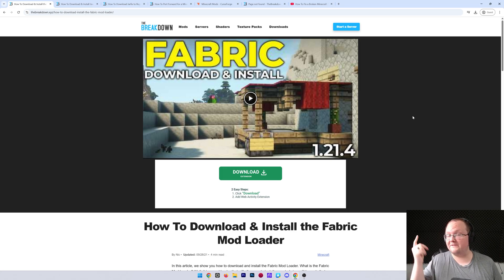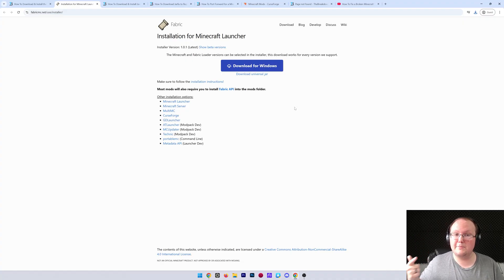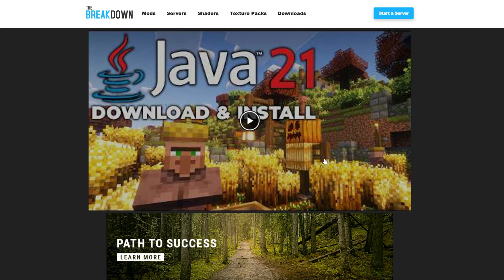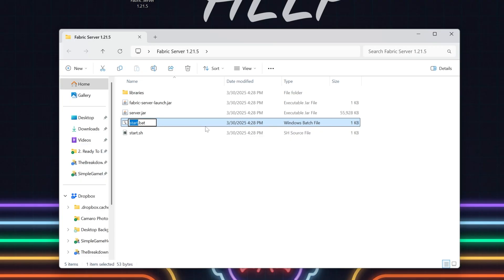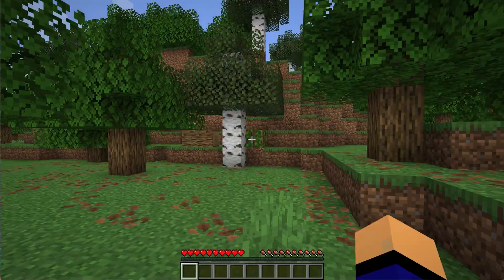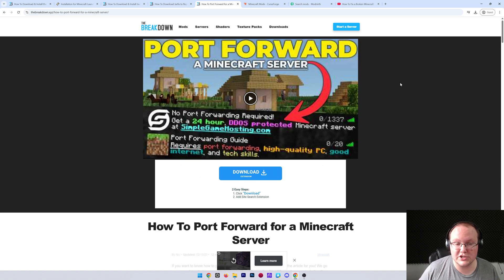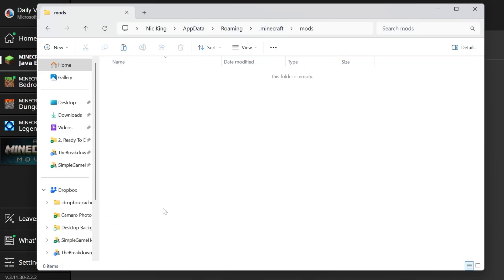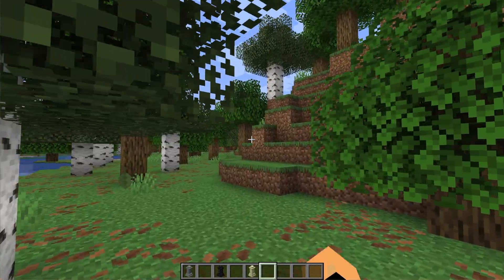How To Make a Fabric Server (Minecraft 1.21.5)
This is a complete guide on how to make a Fabric server in 1.21.5. From were to download the Minecraft Fabric server files for 1.21.5 to how to create a Fabric server for 1.21.5 and start playing Fabric mods with your friends, this video covers it all. Let’s dive into it!

Start your own 24-hour modded 1.21.5 Fabric server with SimpleGameHosting in under 5 minutes!

About this video: Fabric is one of the most popular Minecraft mod loaders. With that, you may find yourself wanting to play Minecraft 1.21.5 Fabric mods with your friends. Luckily, you found this video which is our complete guide on how make a Fabric server for Minecraft 1.21.5! This will let you create a Minecraft Fabric server, add 1.21.5 Fabric mods to it, and play on the server with your friends.

First things first, we will need to download the Fabric server files. This will take you to our complete guide on getting Fabric 1.21.5. This is what your friends can use to get Fabric as anyone who joins your server will need Fabric and the Fabric mods on your server installed locally.

On this page, click “Download Fabric” to the Fabric download page. There, click the “Download Universal Jar” link to download the Fabric Installer. Next, create a “Fabric Server 1.21.5” folder on your desktop.

Open the Fabric Installer file you downloaded with Java. If you need Java, you can find it linked in the description above. With the Fabric Installer open, first install the client as you need Fabric 1.21.5 locally to join. Just click the “Install” button on the Client tab. Click okay and then click “Server”.

On the server tab, click the three dots next to “Launcher Location”. Select the Fabric Server 1.21.5 folder you created. Then, click “Install”. The Fabric server files will download. Next, click “Download server jar” and then “Generate” next to the Or generate launch scripts option. Finally, click “Done” and close the Fabric Installer.

Now, go to the Fabric Server 1.21.5 folder. There, you will have some files and folders. Double-click the start.bat file. Your server will try to start but fail. There will now be an eula.txt file. Open that eula.txt file and assuming you agree to the Minecraft EULA, change eula=false to eula=true. Save the eula.txt file, and double-click the start.bat file again. Your 1.21.5 Fabric Minecraft server will now start.

At this point, you can play Minecraft using your 1.21.5 Fabric installation and join your server with the IP address “localhost”. You are the only person who can join your server at this moment. For your friends to join, you will need to forward port 25565 on the TCP and UDP protocl.

Next, we need to download Fabric mods for 1.21.5. Any mods you install will need to be installed in the “mods” folder on the server and in your local “mods” folder in your .minecraft folder. Anyone who is joining your server will need to install the mods that are on the server in their local mods folder as well.

With that being said, you now know how to make a Fabric server for Minecraft 1.21.5. If you have any questions about how to create a Minecraft Fabric server in 1.21.5, let us know in the comments below. We will try our best to help you out.

Otherwise, if we did help you learn how to setup a Fabric Minecraft server in 1.21.5, please give this video a thumbs up and subscribe to the channel if you haven’t already. It really helps us out, and it means a ton to me. Thank you very, very much in advance!